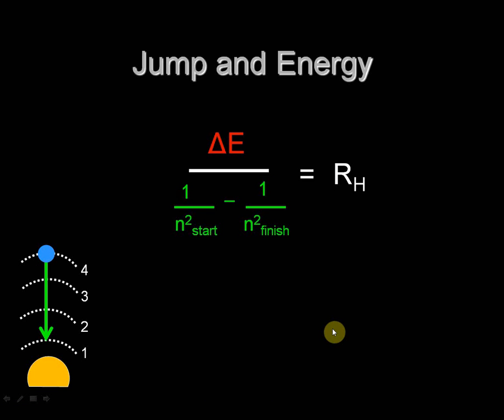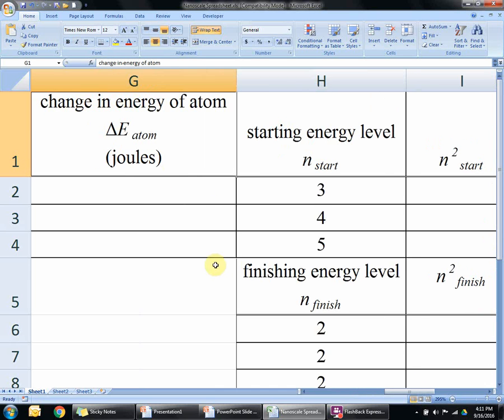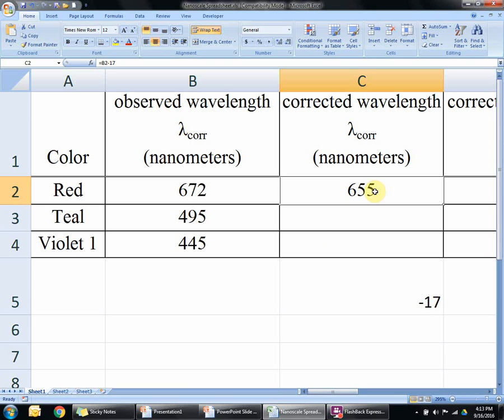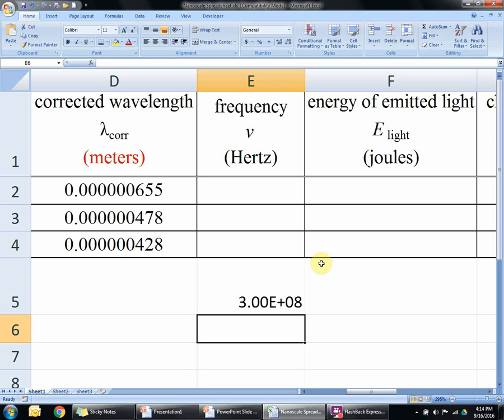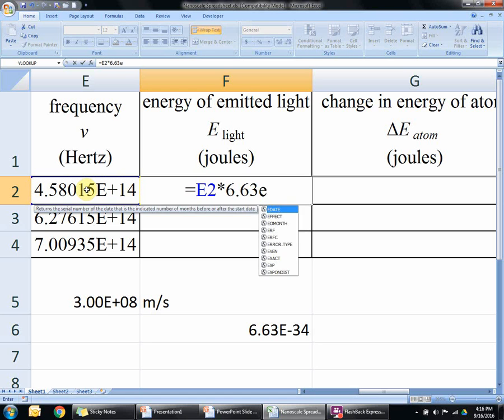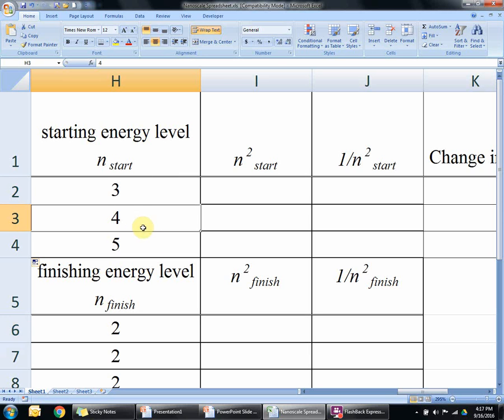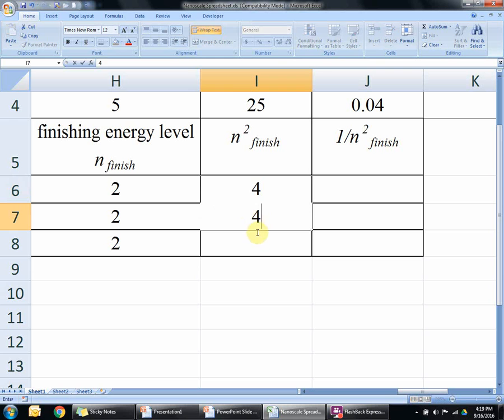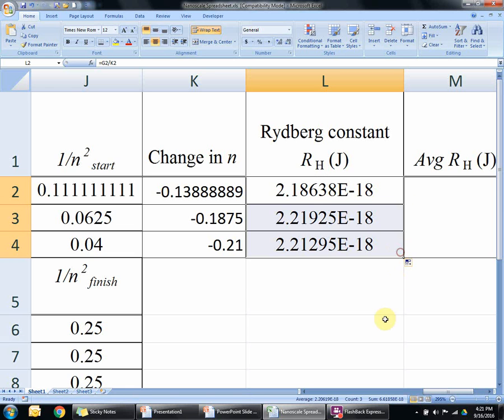Using Excel to Calculate Rydberg Constant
EXPAND TO SEE LINKS TO SPECIFIC PARTS OF VIDEO:
Corrected wavelength: 2:15
Convert nanometers to meters:  3:15
Frequency: 4:20
Energy or emitted light: 5:17
Change in energy of atom: 6:24
Change in n: 7:19
Rydberg constant: 9:57
Average RH: 10:38
Percent error: 11:06
Adjusting for significant figures: 12:35